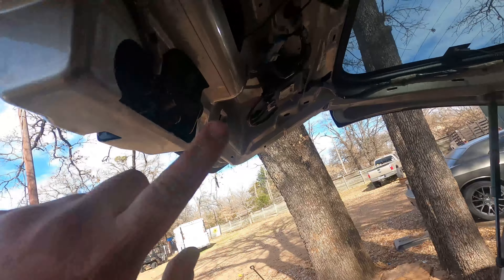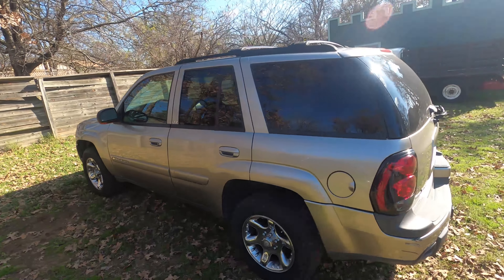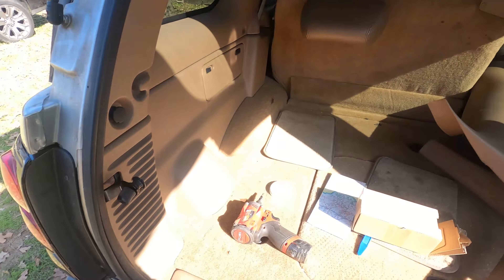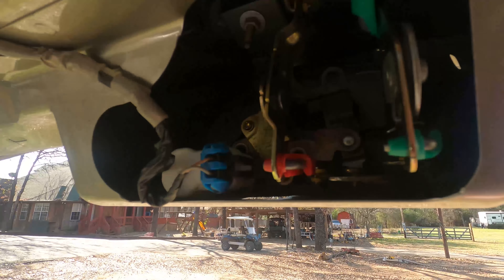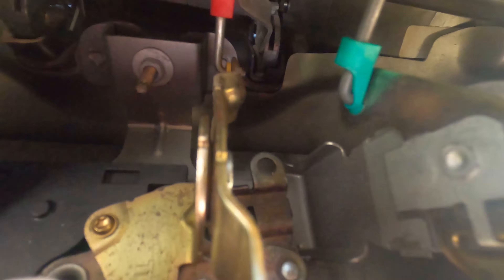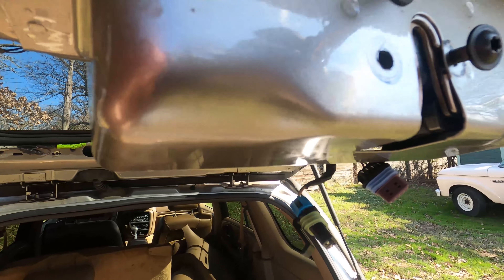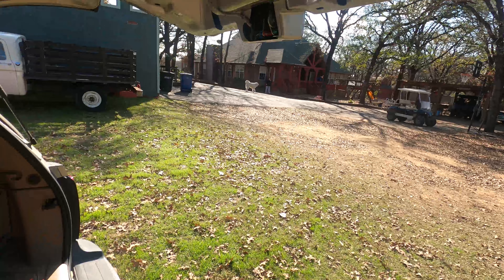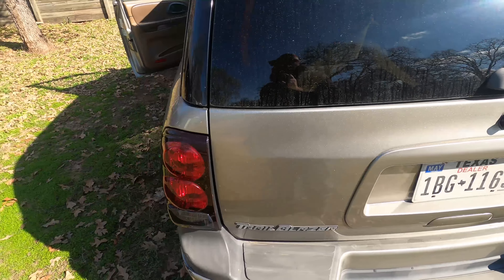2002-2006 Chevrolet Trailblazer and GMC Envoy Rear Lock Actuator Replacement!!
Amazon Links- Door Lock Actuator
Trim Removal Tools

Description- Fixing and replacing the door lock actuator for the rear hatch on a 2002 Chevy Trailblazer. Should b the same for 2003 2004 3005 and 2006 Trailblazers and GMC Envoy's.

Content:
0:00 How to Diagnosis and Our Actual Problem
1:09 Where to Begin
3:31 Removing Actuator
5:30 Assembling and Installing Replacement Part
6:40 Testing